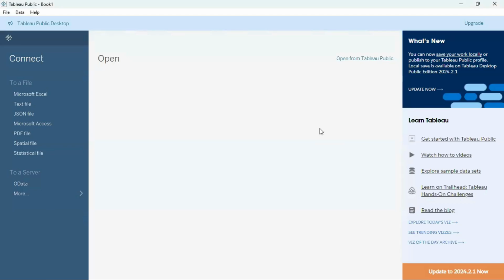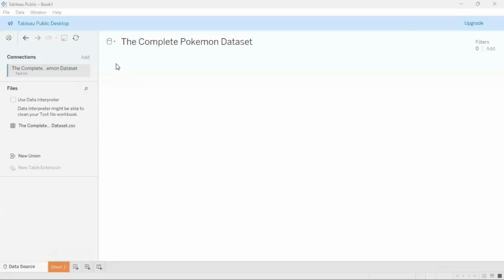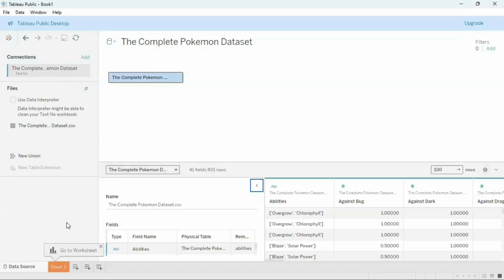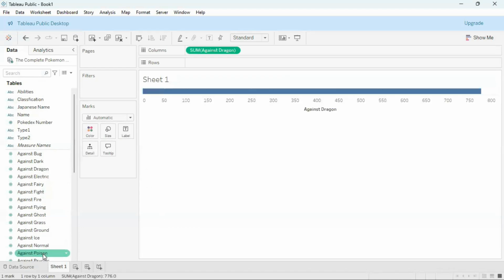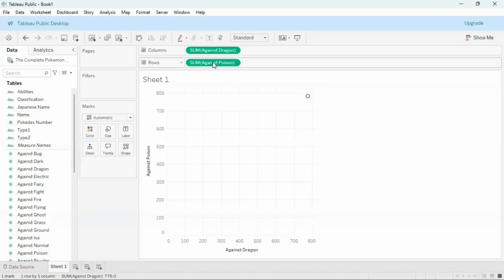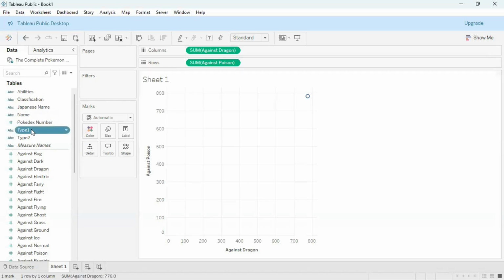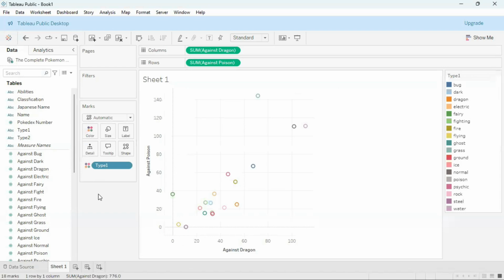Tableau Desktop | Public Edition | Data Visualization | Complete Pokémon Data | Exclude Data Point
In this tutorial we will learn how to exclude data point/s for a data visualization created in Tableau Public Desktop Edition using the Complete Pokémon Data.

Keep Learning!